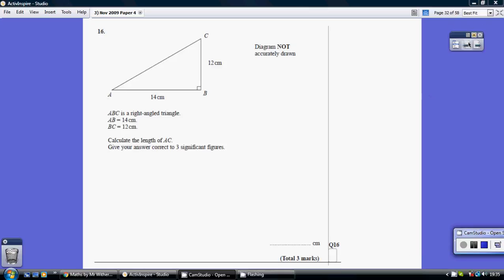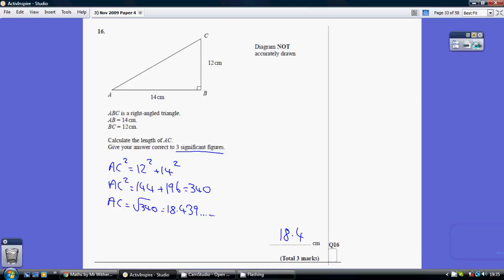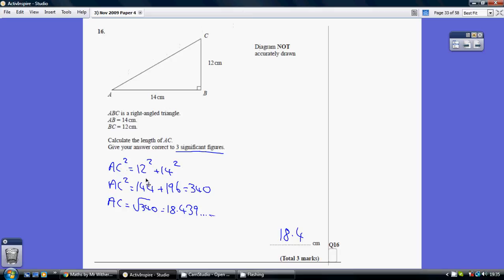3) Edexcel GCSE Higher Tier Paper 4 - 10 Nov 2009 Q16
3) Edexcel GCSE Higher Tier Paper 4 - 10 Nov 2009 Q16